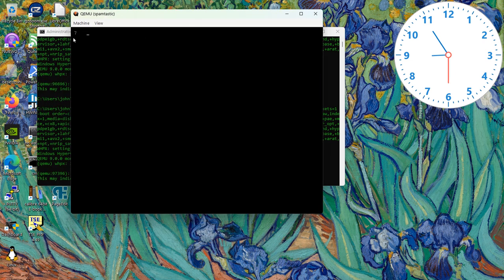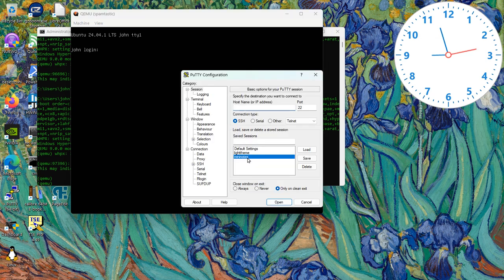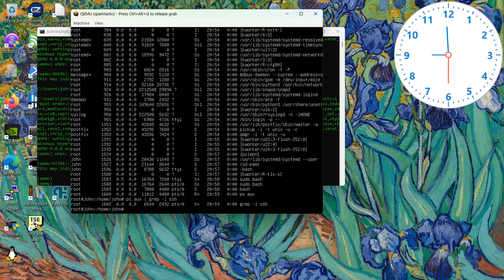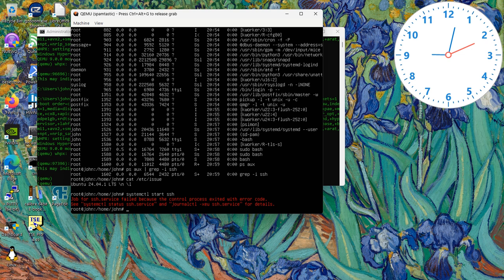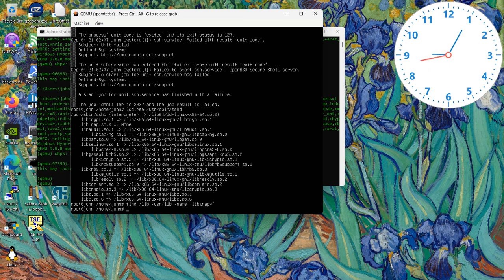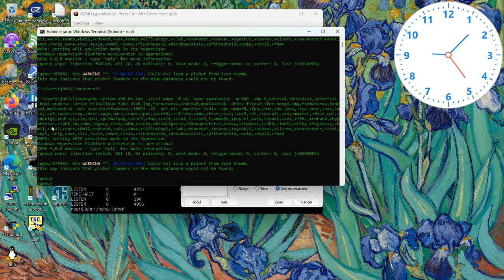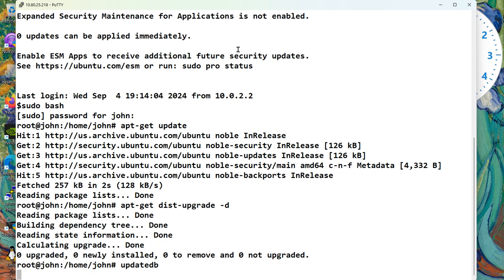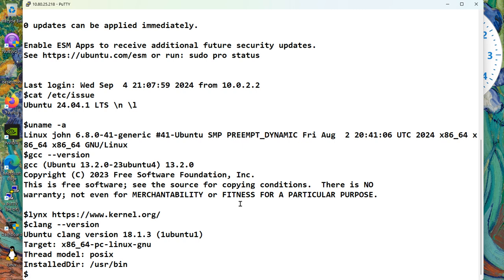ubuntu upgrade to new distribution release part 2